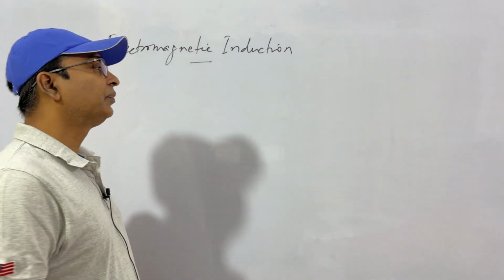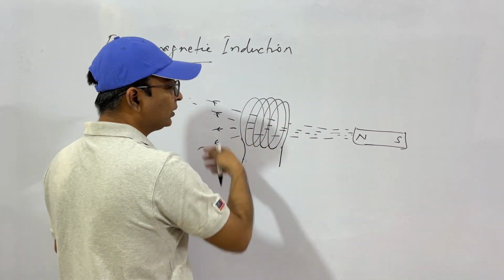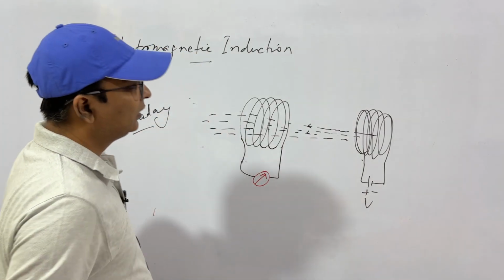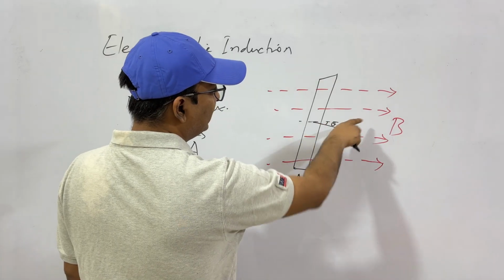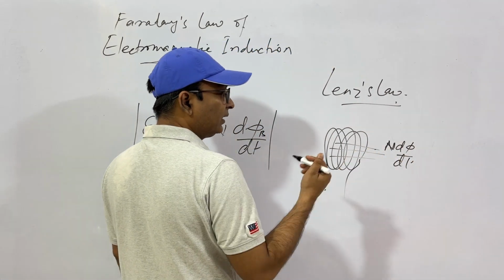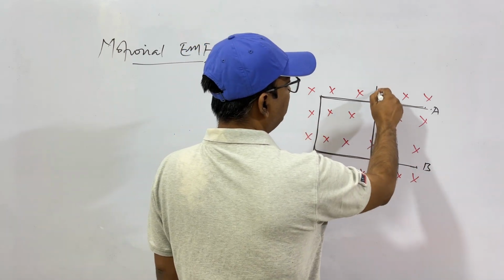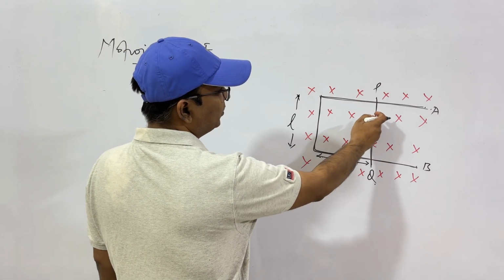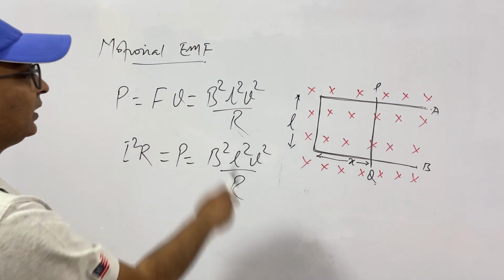Electromagnetic Induction (EMI): Faraday’s & Lenz’s Law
Electromagnetic Induction (EMI) is arguably the most important unit in Class 12 electrodynamics, with high weightage in all major exams.12 The 2026 focus is on "Magnetic Flux Linkage" and "Lenz’s Law" as conservation of energy.15
Strategic Title Variations
●Master EMI: Induced EMF & Magnetic Flux Explained
●Lenz’s Law & Conservation of Energy: Why the Minus Sign?
Unlock the power of Electromagnetic Induction! Er Anand breaks down Faraday’s Laws of Induction and Lenz’s Law. Learn how a changing magnetic flux induces an Electromotive Force (EMF) and why this principle is the foundation of our entire power grid.
Download the EMI Formula Sheet: [Link]
Playlist: Electricity & Magnetism | Physics by Er Anand
Electromagnetic induction occurs when a conductor moves through a magnetic field or when the magnetic field itself changes.15 We cover the derivation of motional EMF () and explore how Lenz’s Law ensures that energy is conserved in inductive systems.15
Timestamps for Semantic Search
00:00 Introduction to Magnetic Flux () and Flux Linkage
03:30 Faraday’s Laws of Electromagnetic Induction
07:15 Lenz’s Law and the Principle of Conservation of Energy
11:45 Deriving Motional EMF ()
15:30 Eddy Currents: Causes, Effects, and Applications
20:00 Solving EMI Problems for Class 12 and JEE/NEET